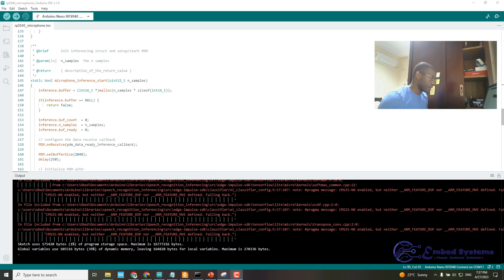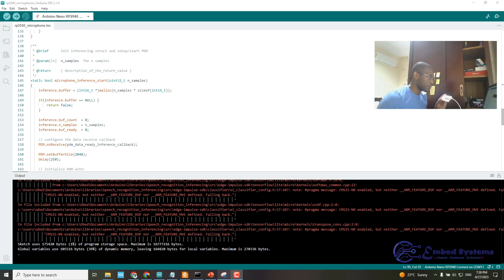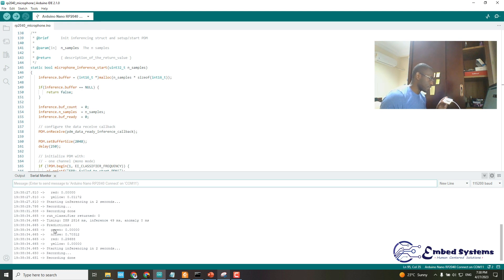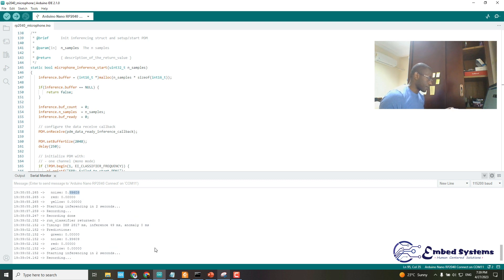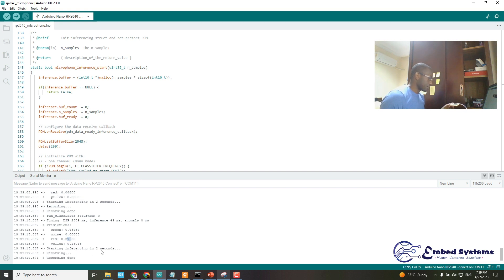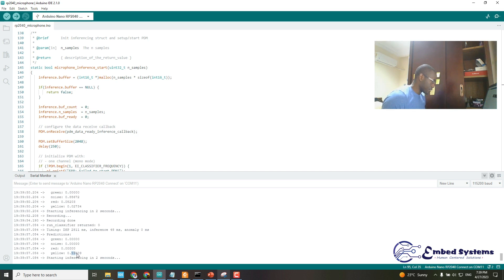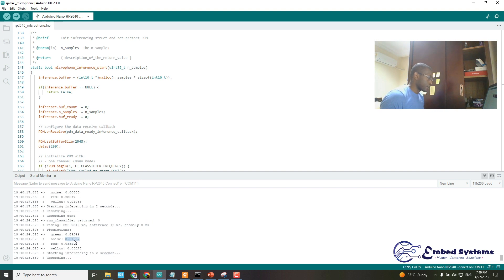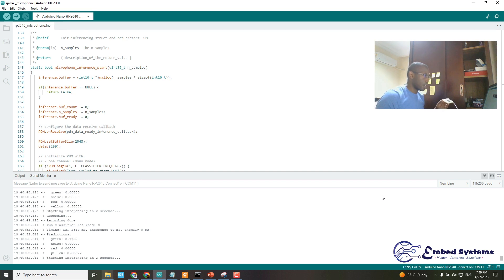TinyML with EDGE IMPULSE on Arduino Nano RP2040 Connect : Part II (Demo)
The Future of ML is Tiny and Bright!

In this video we explore TinyML for resource constraine devices like the Arduino Nano RP2040 Connect using Edge Impulse- a free AI optimizer for developers to implement ML tasks on tiny devices.

In this second part  we run a simple speech recogniion demo.